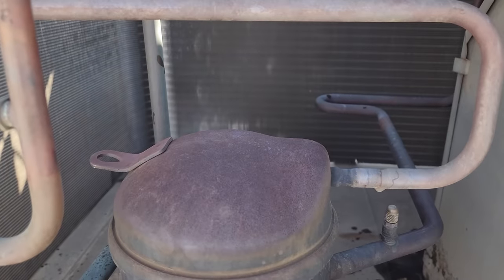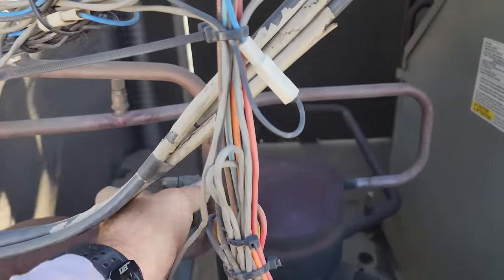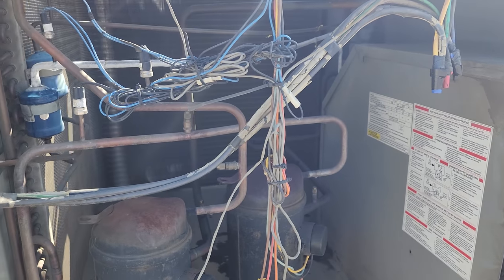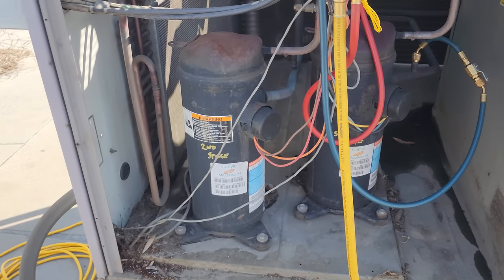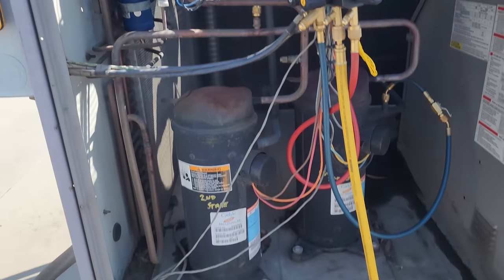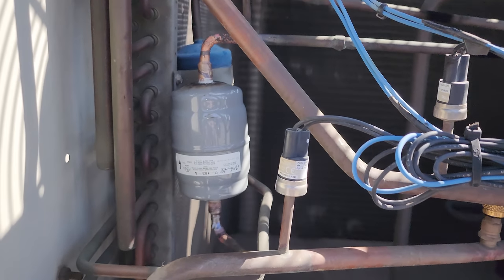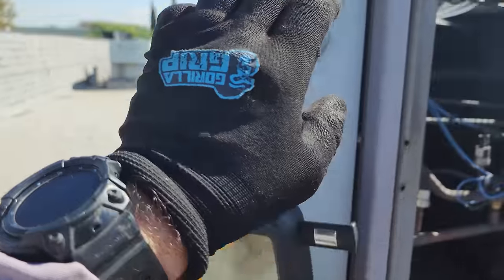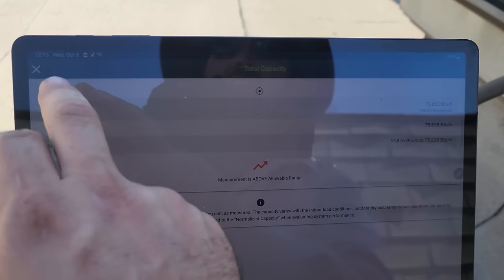WHY IS THE COMPRESSOR STEAMING??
That was insane and I can't believe it worked after all that.

Mailing Address
HVACR VIDEOS
12523 LIMONITE AVE.